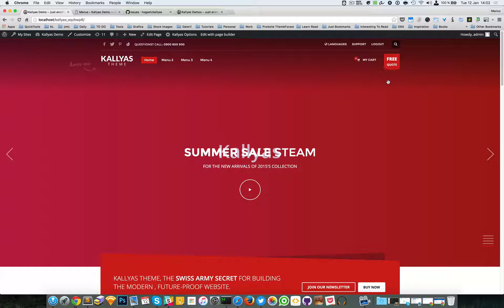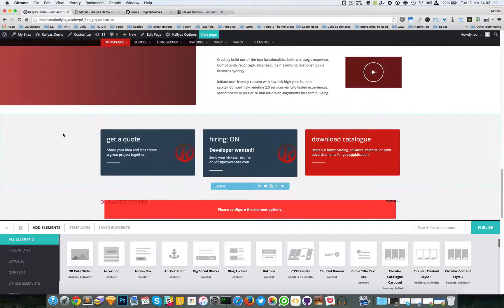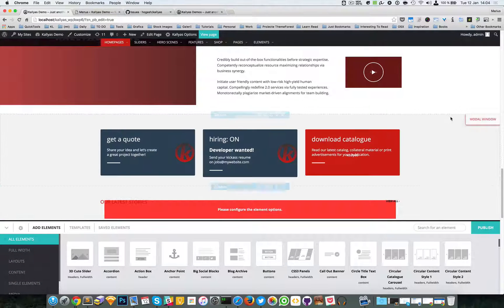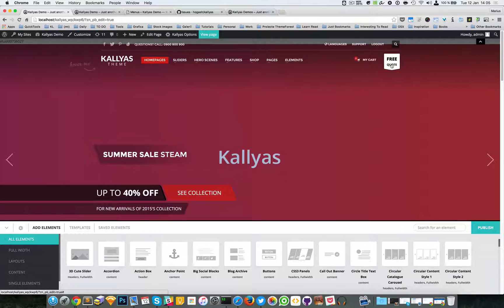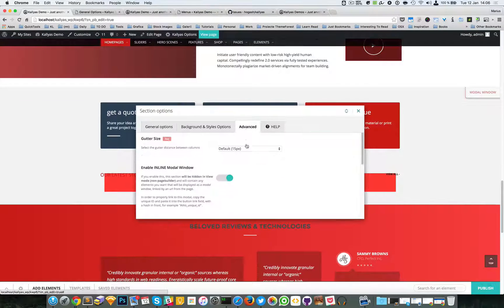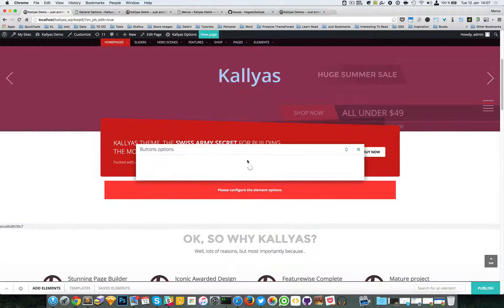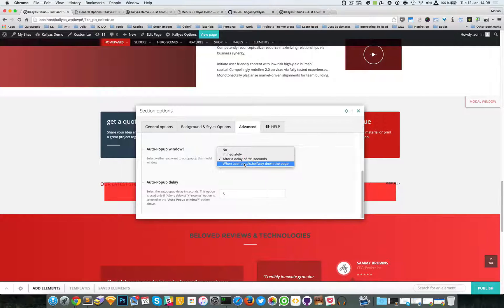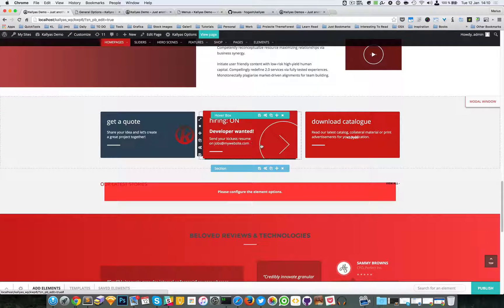How to add modal inline content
This tutorial should explain how to turn a section into a Modal Inline window that can pe either linked from a button, or automatically displayed.